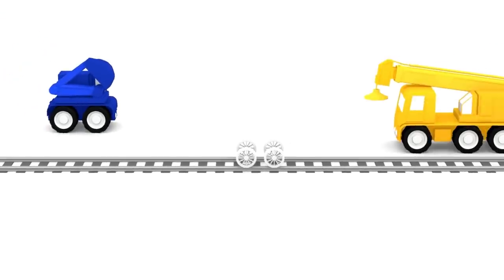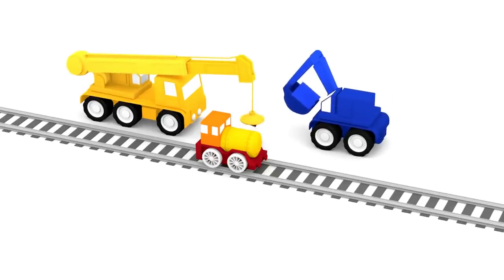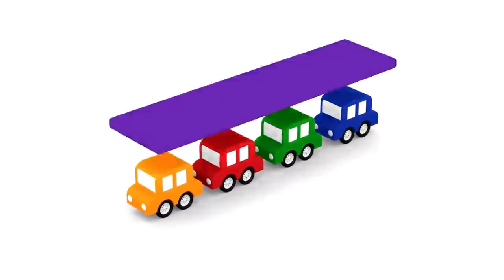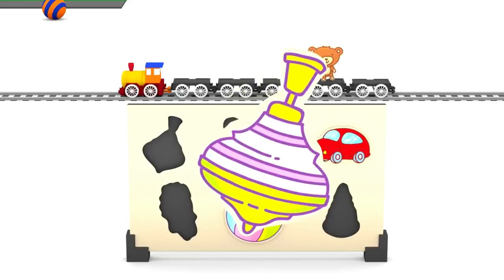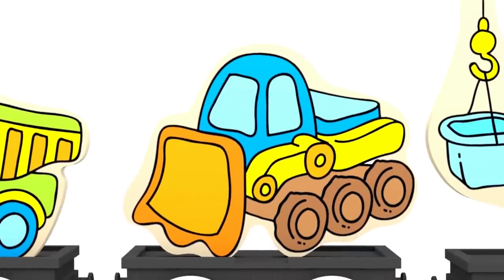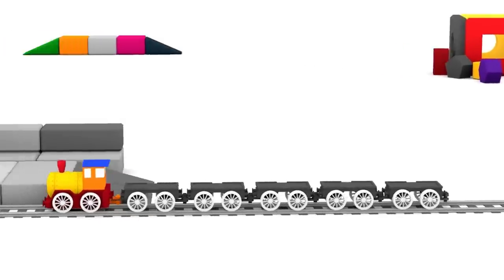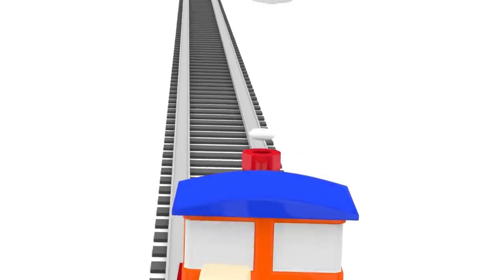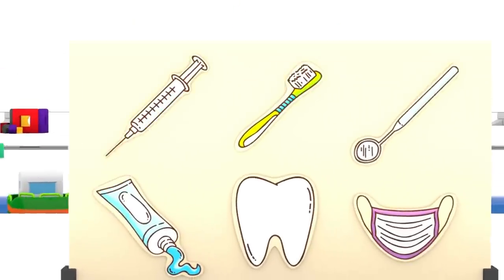Make a CARTOON TRAIN! - Car Cartoons for Kids - Cartoon compilations for children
Make a Cartoon Train! - Car Cartoons for Kids - Cartoon compilations for children to learn colors!